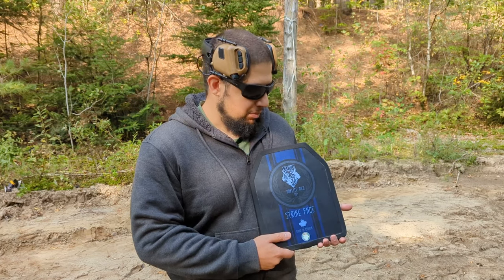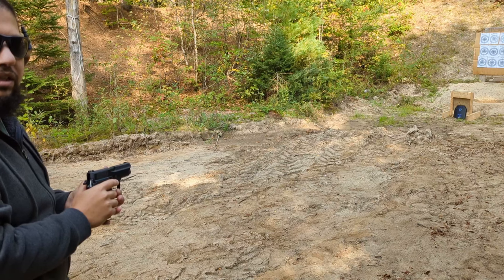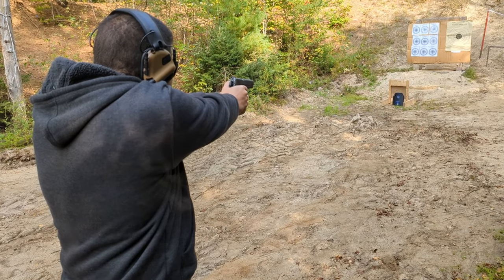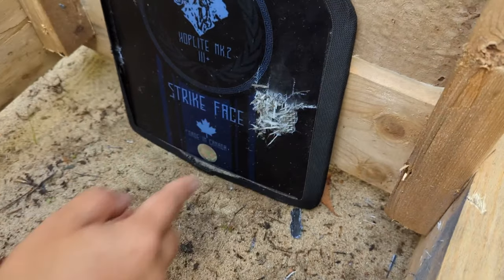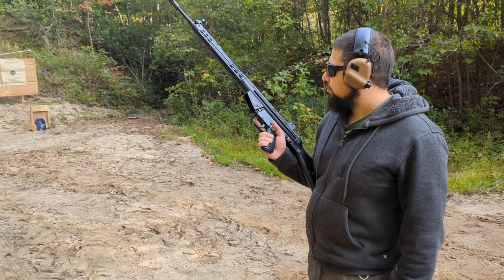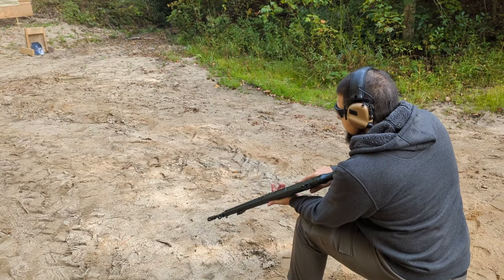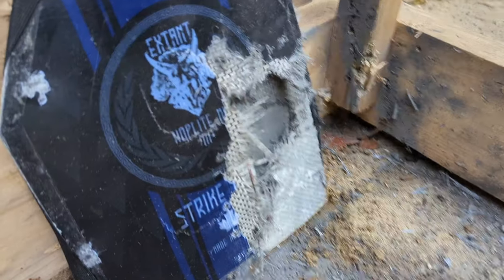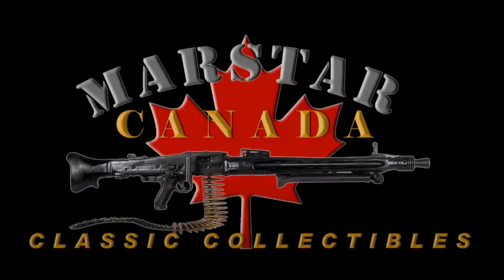Testing the Hoplite MkII Level III + AI Tactical Body Armor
There are some simple limitations with the method of our testing. Namely that we don't have a proper protective barrier set up and thus are shooting these ballistic plates and angles that will afford us better protection incase of ricochets.

That said, we generally feel that the performance of these plates was as advertised.

We'd like to thank Arthur from AI Tactical Solutions for reaching out to us and making these tests possible. We will be getting a stocking order from AI Tactical Solutions in the near future.